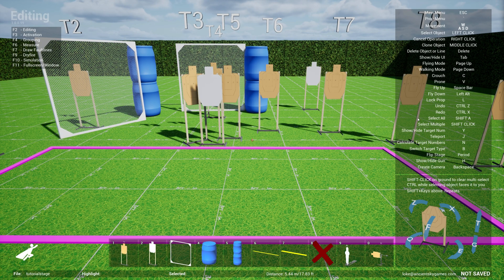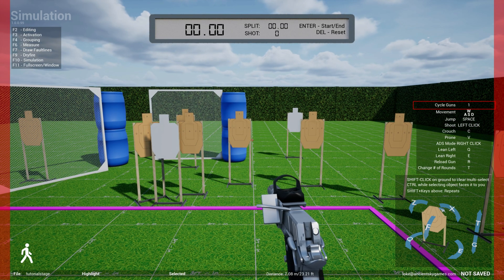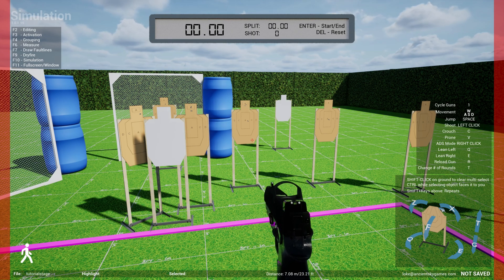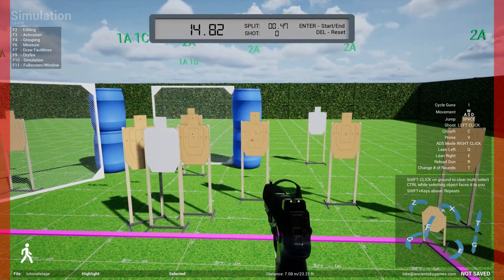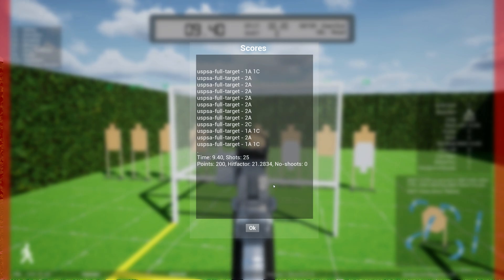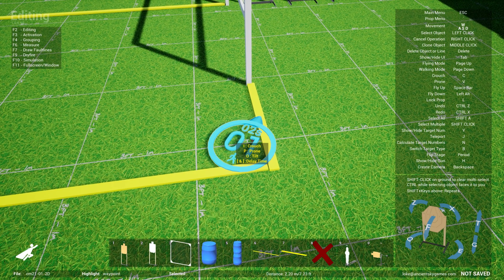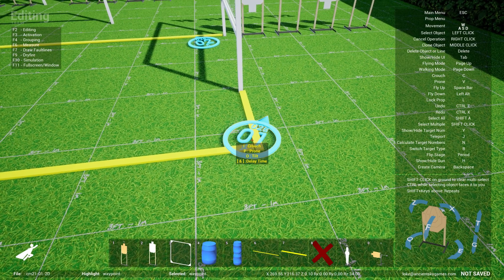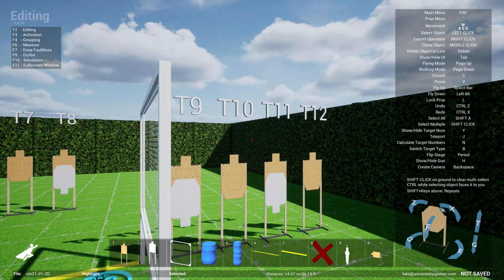Practisim Designer Tutorial 08 - Simulation & Dryfire